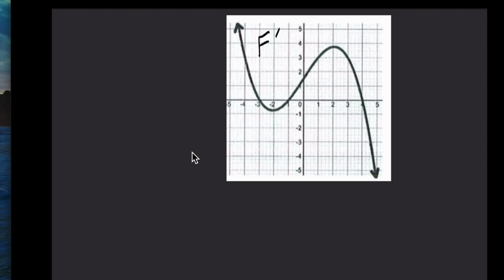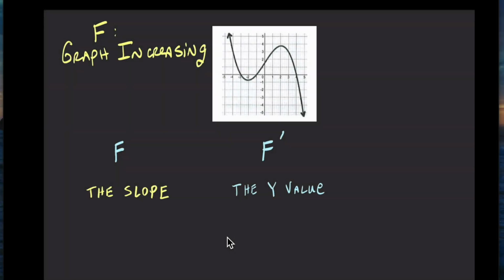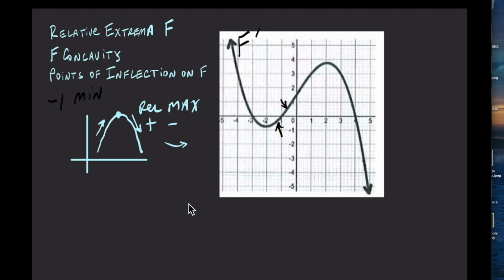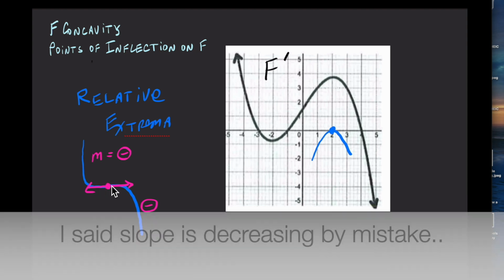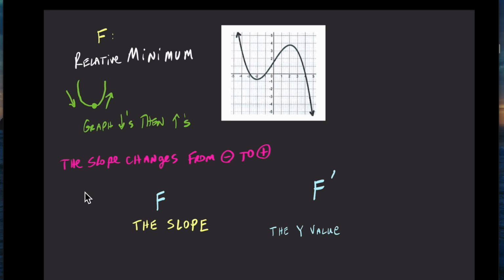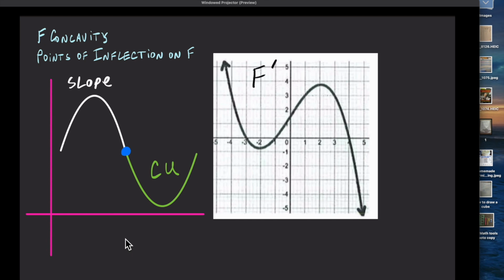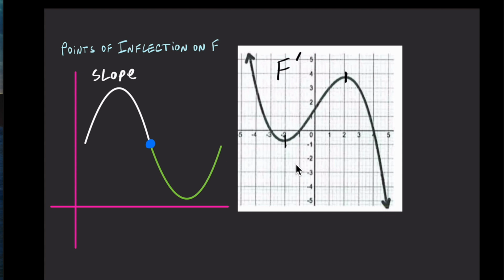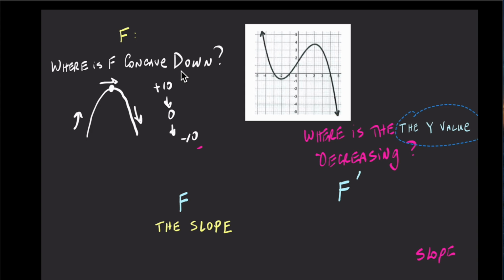Analyzing a function by using the graph of the First Derivative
In this video, I discuss how to make find where a parent graph F is increasing and decreasing, concave up and concave down, etc. by using the graph of its first derivative.